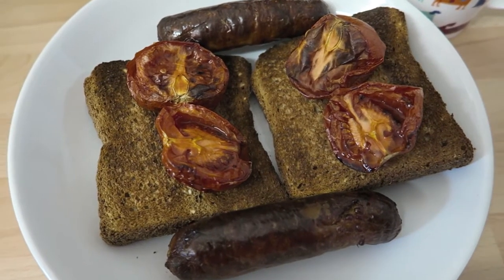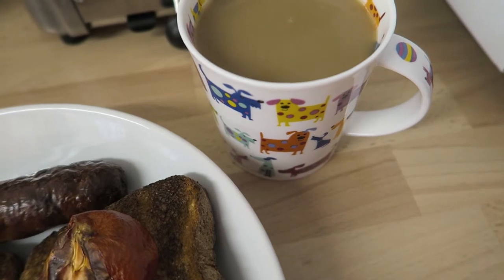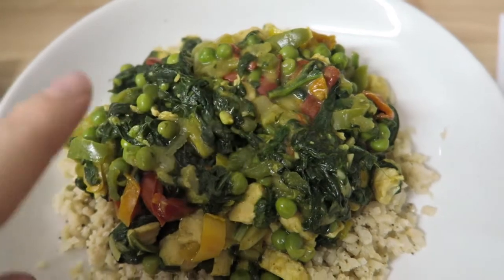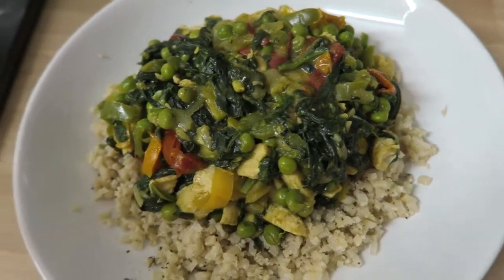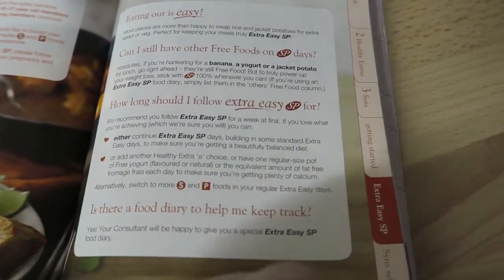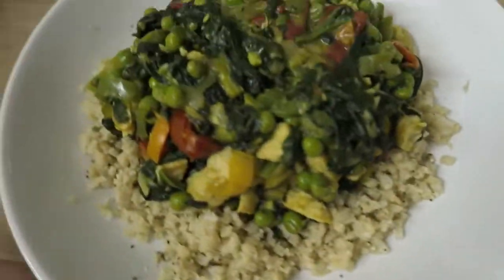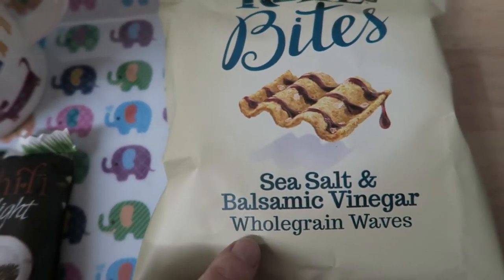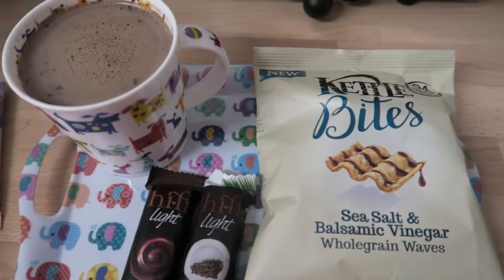Slimming World Food Diary Sunday 3.9.17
Hey everyone,

Slimming World Extra Easy Food Diary on Sunday 3rd September 2017.

Claudia 🐷 oxxxo